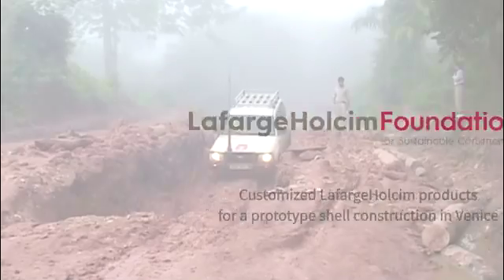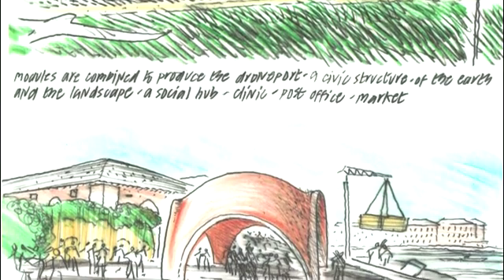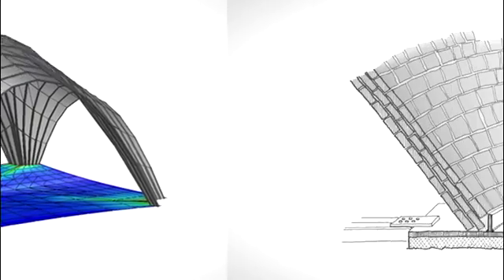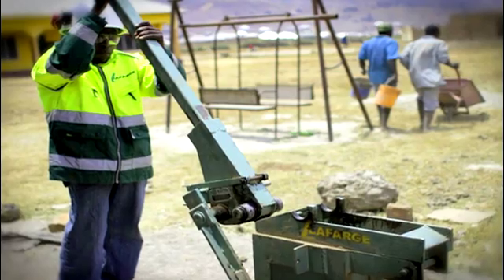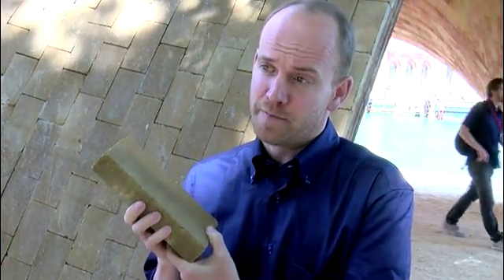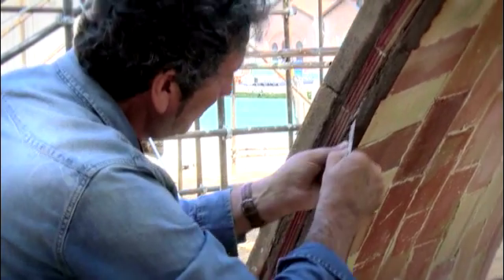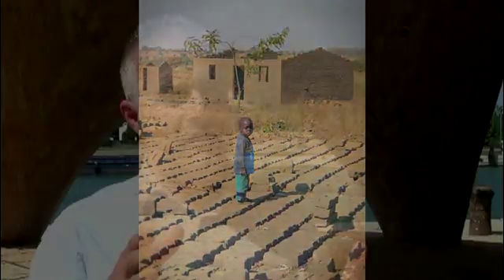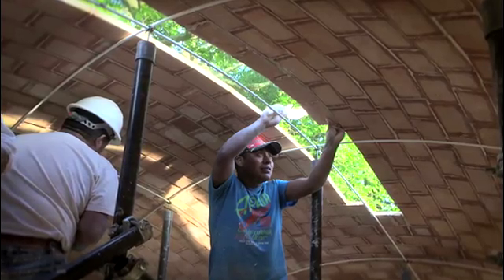Durabric – the secret behind the Droneport shell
Initiated by Lord Norman Foster, the LafargeHolcim Foundation for Sustainable Construction supported the construction of a prototype Droneport shell at the 15th International Architecture Biennale in Venice. The structure consists of 18,000 Durabrics made of compressed earth and cement and were optimized by the LafargeHolcim Research Centre in Lyon to meet the specific requirements of the project. The challenge was to ensure a compressive strength of at least 10 MPa of the building blocks, while minimizing the weight and size by comparison to the standard Durabric.

LafargeHolcim developed Durabric to build basic infrastructure and affordable housing in emerging parts of the world. Learn more about how the Droneport ​together with Durabrics can improve the quality of life and watch statements by architect Norman Foster, structural engineer John Ochsendorf, BRG project leader Hannes Hofmann as well as LafargeHolcim CEO Eric Olsen, and Carlos Espina, head of the LafargeHolcim Research Centre.